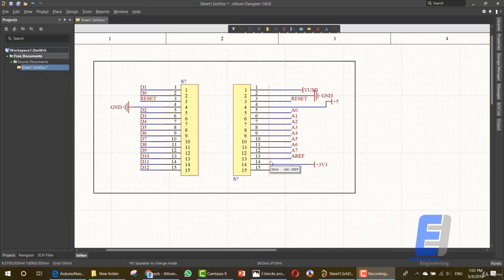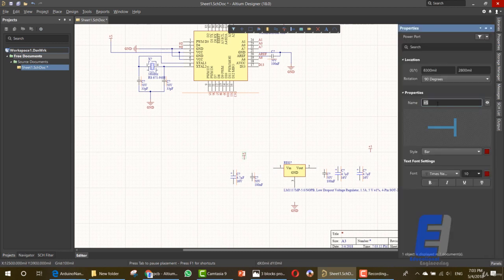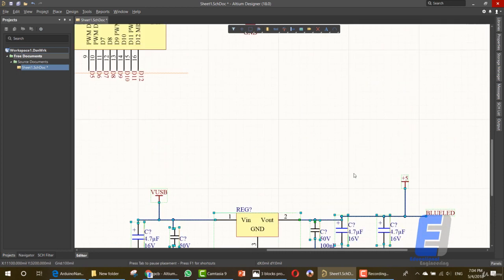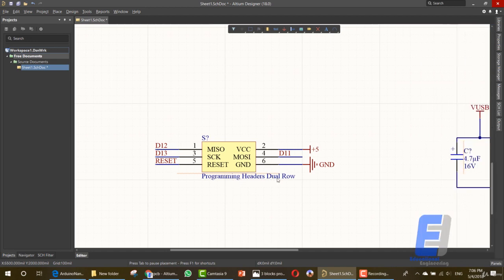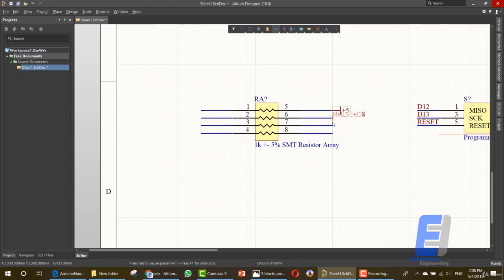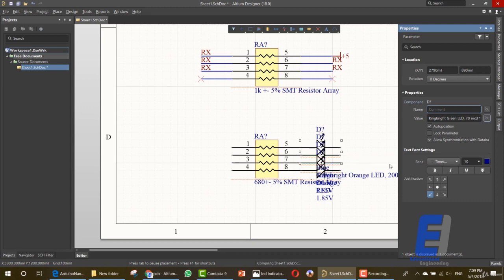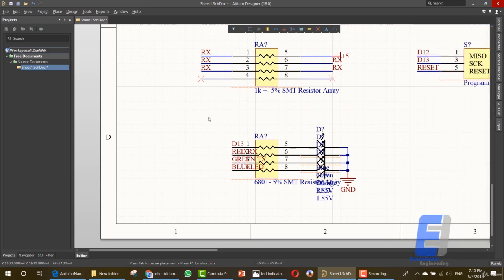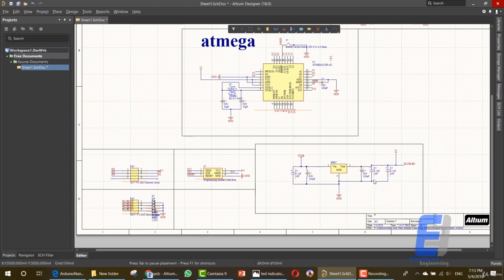Adding Resistors LED Indicators Voltage Regulator Altium Designer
Altium-Designer